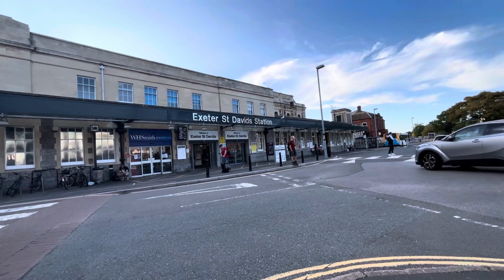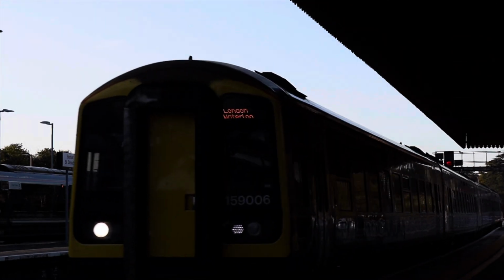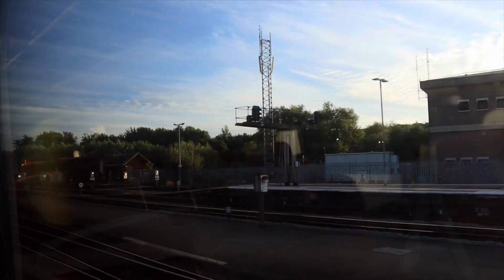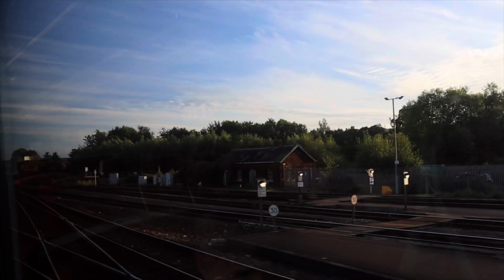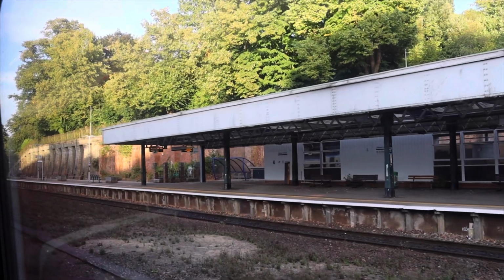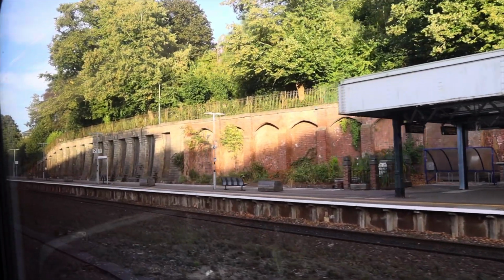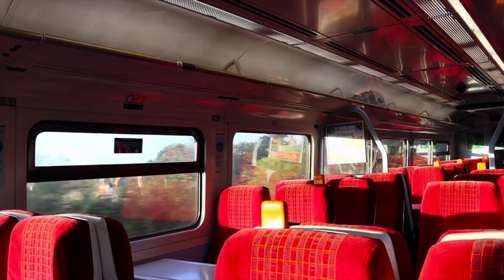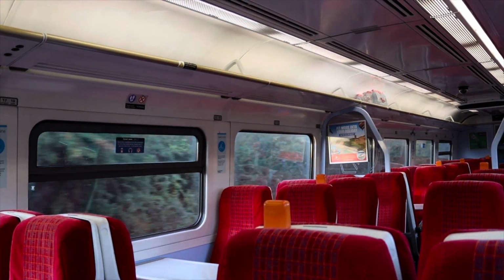19:25 Exeter St David’s - 20:06 Axminster | SWR Class 159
South Western Railway Service from Exeter St David’s to Axminster onboard a class 159 DMU. 19:25 Service to london Waterloo.